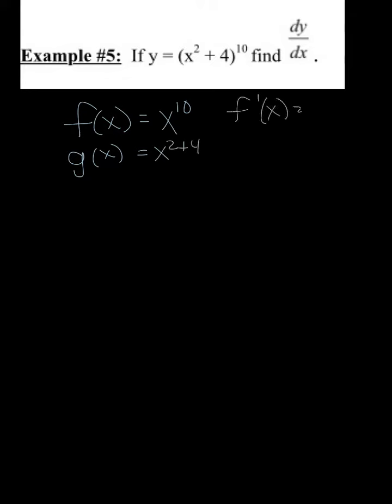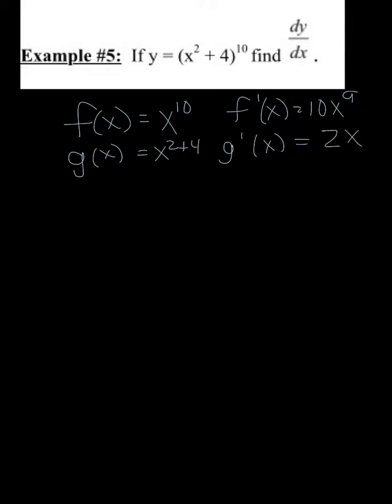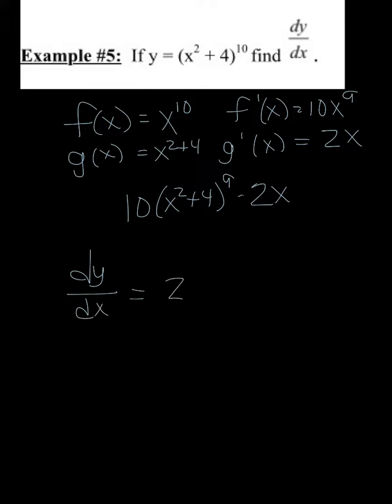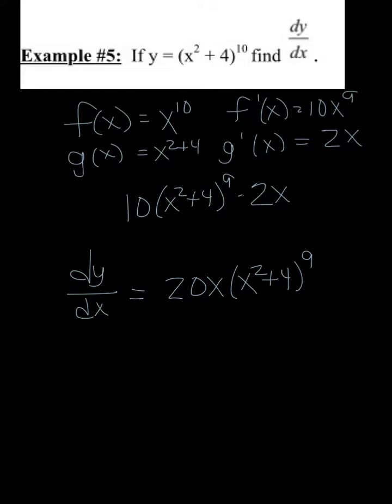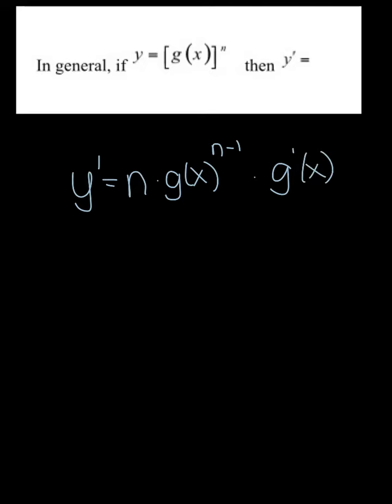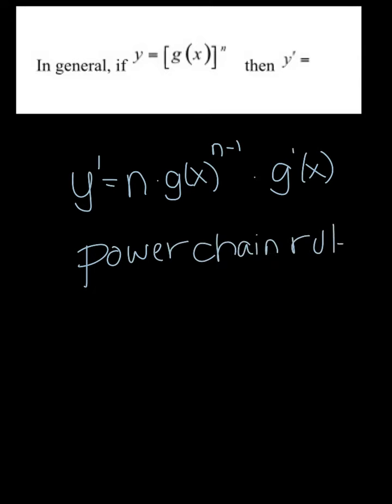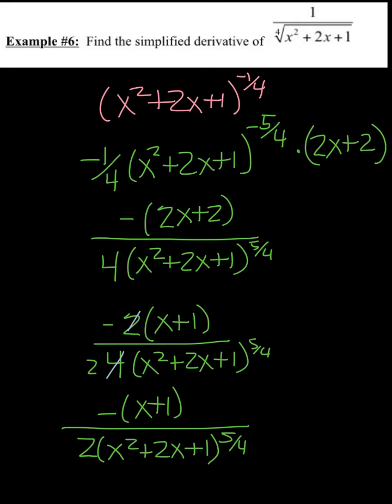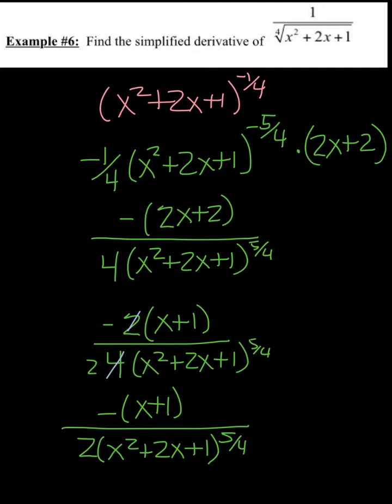Chain Rule Part 2A